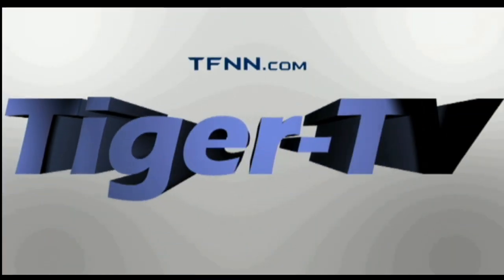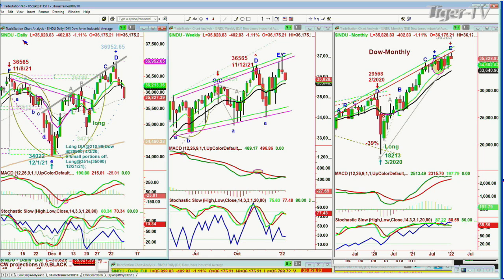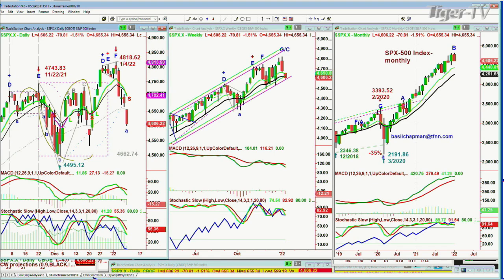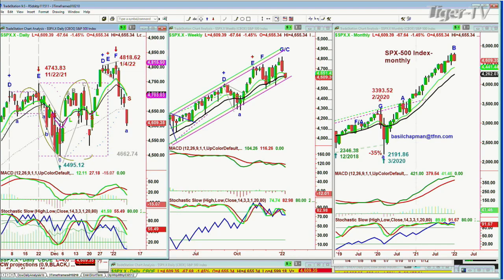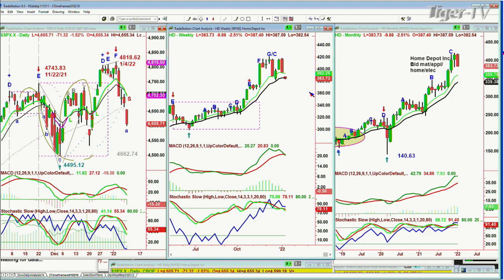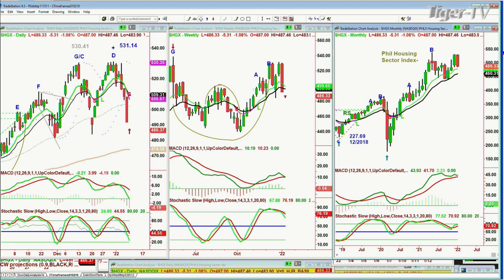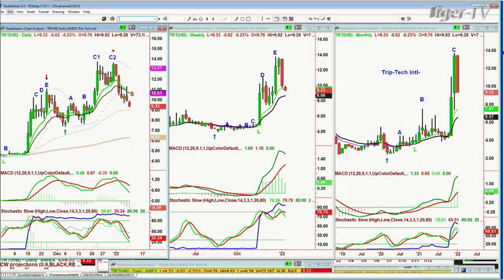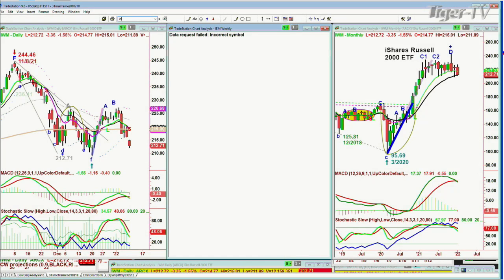January 10th Tiger Technician's Hour on TFNN - 2022